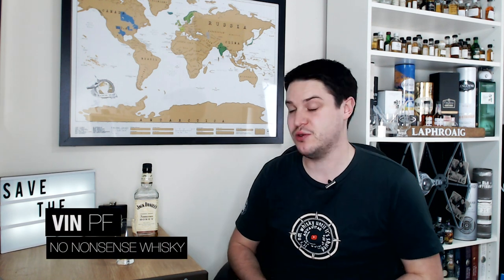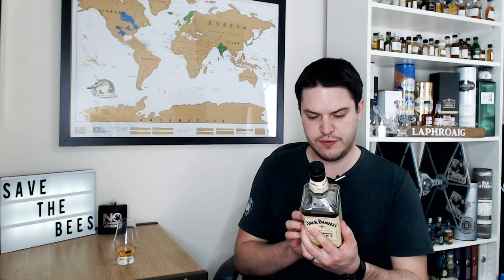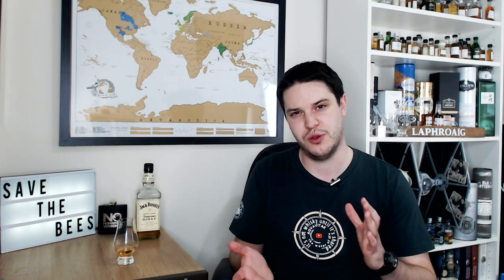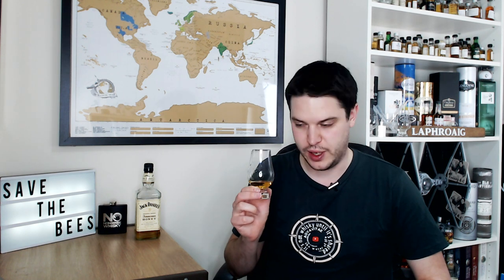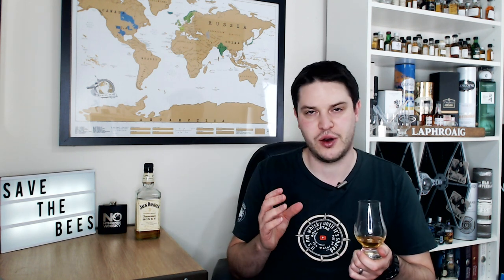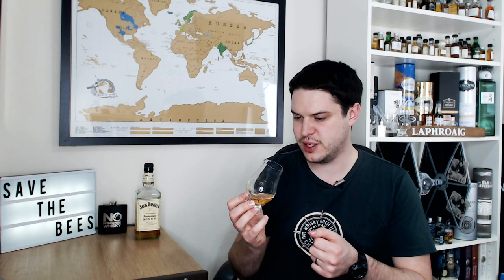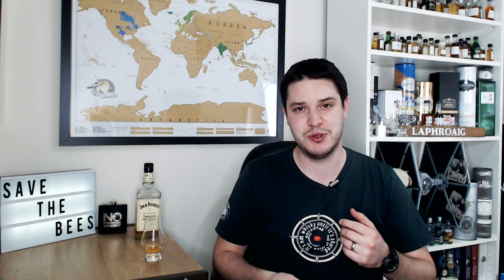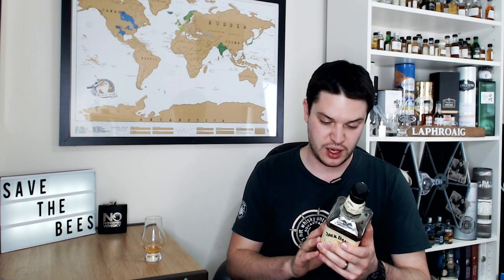Jack Daniel's Tennessee Honey (Too sweet or spot on?) | No Nonsense Whisky #186